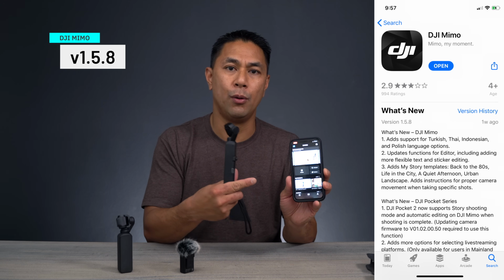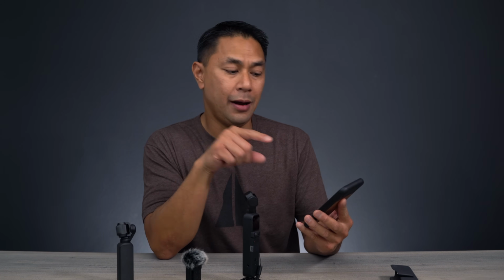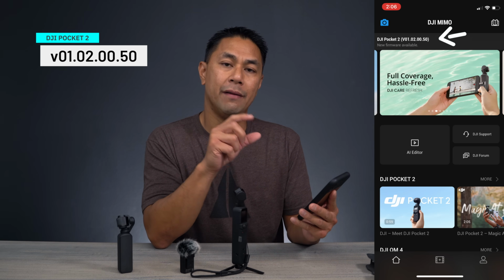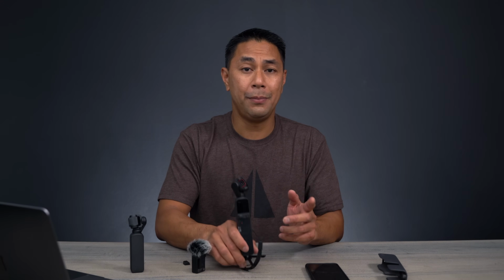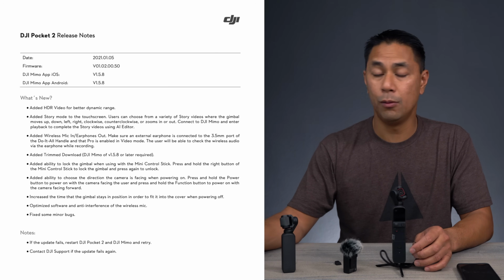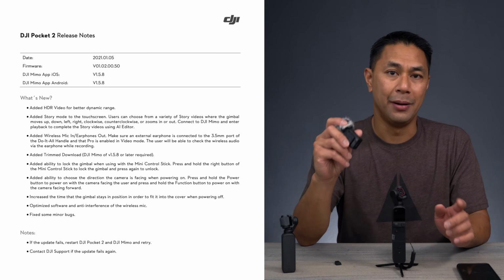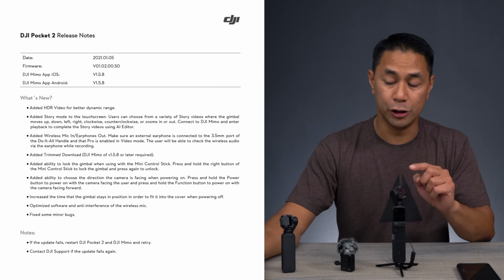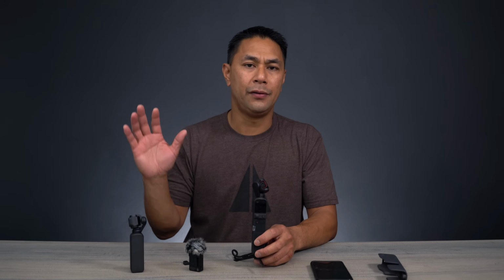DJI Pocket 2 Firmware Update v1.02.00.50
Finally, DJI adds HDR and audio monitoring to the Pocket 2!!! In this video, I go through DJIs latest firmware update on the Pocket 2. We get things like HDR video, headphone monitoring, gimbal lock, bug fixes, gimbal start up functions and more.

🕒 TIMESTAMPS:
00:00 What to expect in this video
00:40 Sponsor
01:20 Update the App and Firmware
02:00 Release Notes
02:50 HDR
04:00 Headphone Monitoring
06:50 Gimbal Position Lock
07:30 Gimbal Position
08:20 Power off gimbal lock

📷 MY CORE VIDEO GEAR USED:
Sony A7SIII